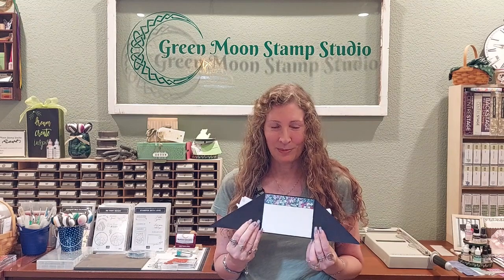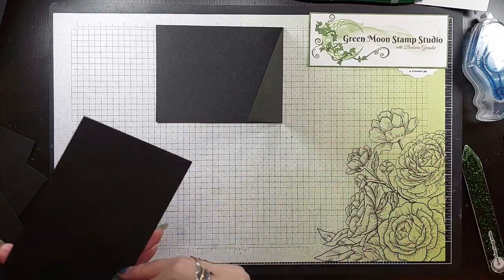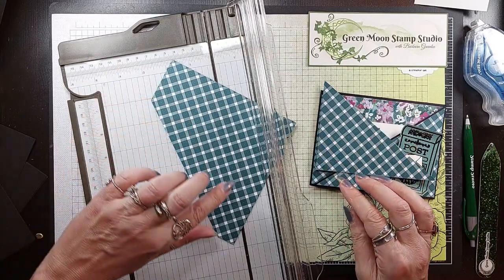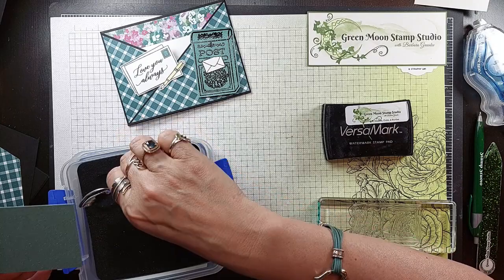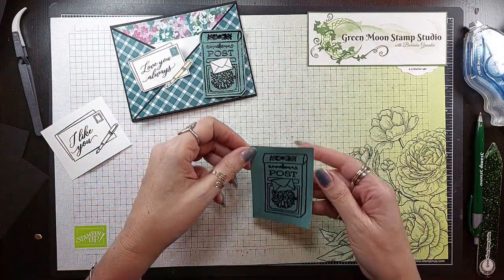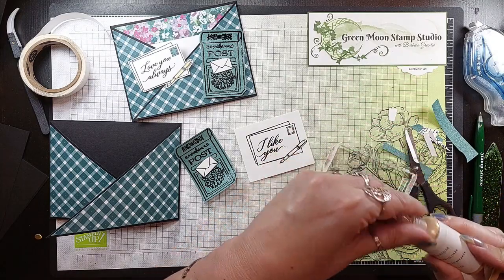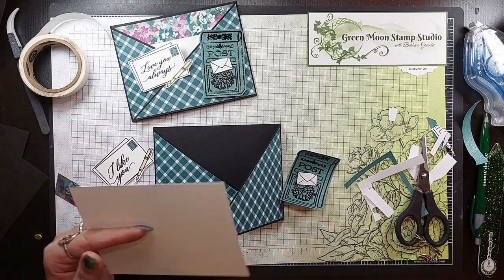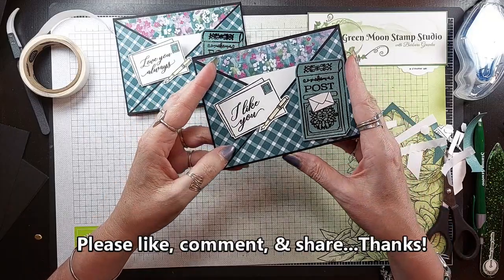Double Flap Triangle Fun Fold Card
Fancy Fun Fold Card using Stampin' Up!'s Stamped With Love stamp set with Masterfully Made & Glorious Gingham paper.